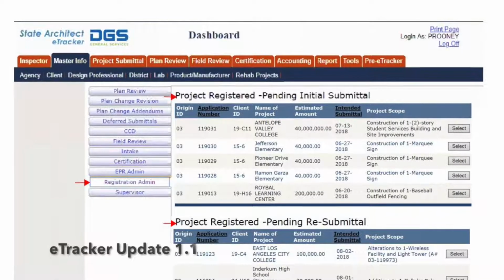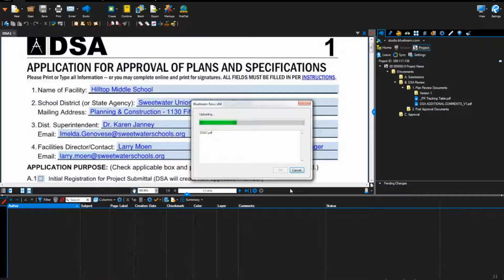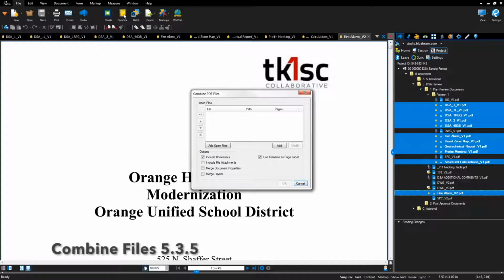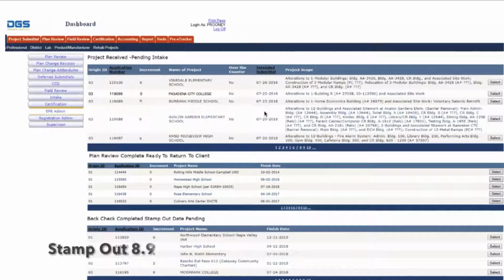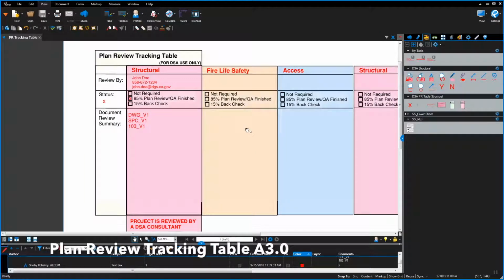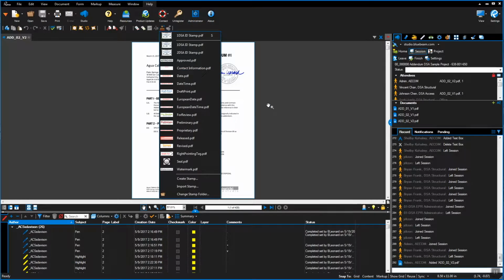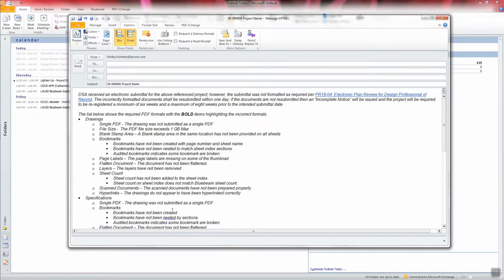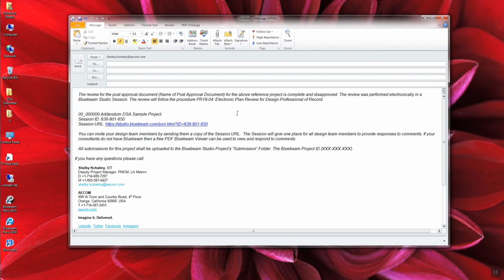PR 18-07: Electronic Plan Review for Registration and EPR Administrative Staff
1.1 eTracker Update 0:51
2.1 Submittal Documents 1:28
2.1.2 DSAbox Files 1:35
2.2 Verify Document Preparation 2:42
0.0.0 PDF File Size 2:53
2.2.2 Drawing Preparation 3:00
2.2.3 Specification Formatting 4:47
2.2.4 Format DSA 103 5:07
2.2.5 Format Supporting Documents 5:17
2.2.7 Improperly Formatted Documents 5:47
2.3 Prepare Documents for Session 6:17
2.3.2 DSA Model Occurs 6:21
2.3.3 DSA Model Does Not Occur 6:31
2.4 Typical Notes 6:58
2.5 Incomplete Project Resubmittal 7:12
3.1 Create Bluebeam Studio Project 7:23
3.2 Create Bluebeam Studio Project Folder Structure 8:03
3.3 Set Project Settings 8:37
3.3.2 eTracker Update with Bluebeam Studio Project ID 10:26
3.4 DSA 1 and Record of Payment 10:31
3.5 Upload Documents to Bluebeam Studio Project 11:25
3.6 Create Bluebeam Studio Session 11:48
3.7 DSA Additional Comments File 12:59
3.8 Invite Phase 1 Reviewer 13:10
4.1 Notify the Design Professional the Review is Complete 13:56
4.1.2 eTracker Dashboard Notification 14:00
4.1.3 Verify Plan Review Tracking Table is Complete 14:10
5.0 Stamp out and Archive 15:23
5.1.1 eTracker Notification 15:26
5.1.3 Update Bluebeam Stamp to Match eTracker 17:21
5.2 Copy Approved Documents to DSABox and Navigator 19:07
5.3 Copy Supporting Documents to Navigator 20:44
5.3.3 Select Supporting Documents 21:04
5.3.4 Open All Supporting Documents 21:38
5.3.5 Combine Files 21:44
5.3.9 Save File 22:03
5.3.11 Rename File to Red Folder 22:13
5.4 Issue DSA Approval Letter 22:42
5.5 Update Bluebeam Project Notifications 23:03
6.0 Post Approval Documents 23:48
8.1 Document Submission 23:52
8.2 Submittal Review Status Check 24:07
8.3 Verify Submittal Preparation 25:13
8.4 Prepare Documents for Session 26:50
8.5 Update eTracker 28:06
8.6 Copy File to DSA Review 29:40
8.7 Add Documents to Bluebeam Studio Session 29:59
8.8 Notify Design Professional of Disapproved Submittal 31:44
8.9 Stamp Out 32:14
8.10 Copy Approved Documents to DSAbox and Navigator 36:06
8.11 Upgrade eTracker 37:27
A1.0 Demo Bluebeam Studio Project/Session 37:34
A1.1.2 Additional Methods to Join Bluebeam Studio Sessions 39:14
A2.0 Bluebeam Studio Email Notification Settings 41:10
A2.1 EPR Administrator and Plan Reviewer Settings 41:14
A2.2 Supervisor and Phase 1 Reviewer Settings 42:06
A3.0 Plan Review Tracking Table 42:54
B1.0 Troubleshooting in Bluebeam 44:50
B1.1 Send Bluebeam Studio Support Ticket 44:52
B1.2 Send Documents to Sessions 45:28
B2.0 Bluebeam Studio Project/Session Management 45:41
B2.1 Finish a Session 45:45
B2.2 Reactivate a Finished Session 47:23
B2.3 Verify Session Finalization 48:29
B3.0 Update Bluebeam Studio Groups 49:52
B3.1 Add Employees 49:54
B3.2 Remove Employees 50:43
B4.0 Save Back Check Status Menu to Profile 51:25
B5.1.1 DSA Identification Stamp 52:05
B5.1.2 DSA Approval Stamp 52:40
B6.1 Resubmittal of Documents 53:17
B6.1.3 Join Bluebeam Studio Project/Session 53:33
B6.2 Verify Document Preparation 54:25
B6.2.3 Format PDF Specifications 57:16
B6.2.4 Format DSA 103 Form 58:19
B6.2.4.1 Flatten Document 58:31
B6.2.5 Format PDF Supporting Documents 58:38
B6.2.6 Non PDF Supporting Documents 59:34
B6.3 Prepare Documents for Sessions 59:54
B6.4 Copy File to DSA Review Folder 1:00:42
B6.5 Add Document to Session 1:01:24
Email Template #1 1:01:49
Email Template #2 1:04:30
Email Template #3 1:07:55
Email Template #4 1:09:21
Email Template #5 1:11:17